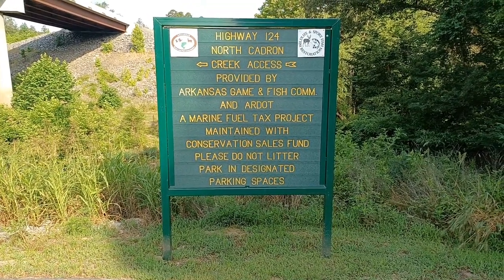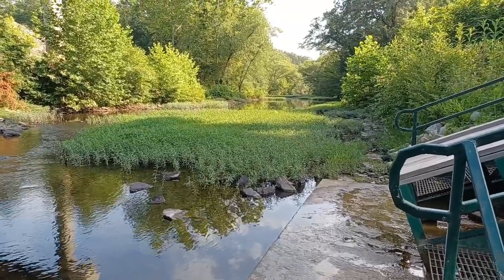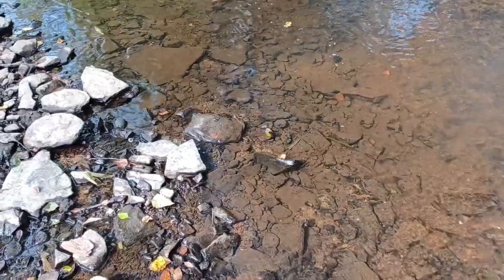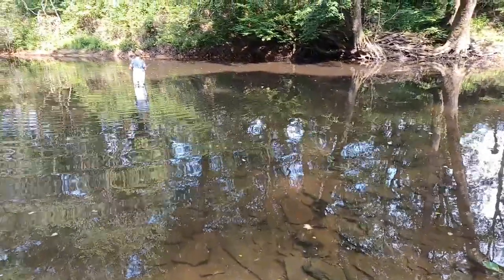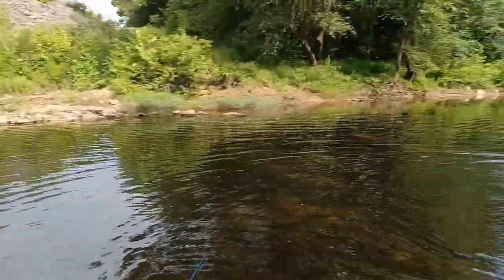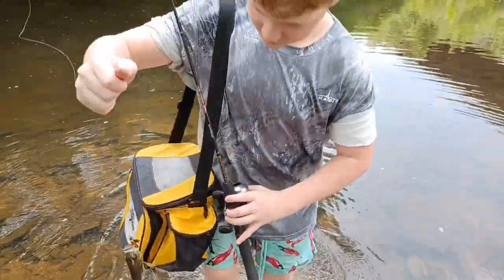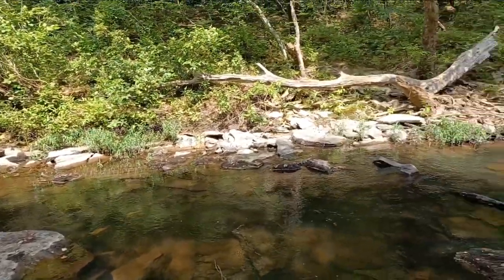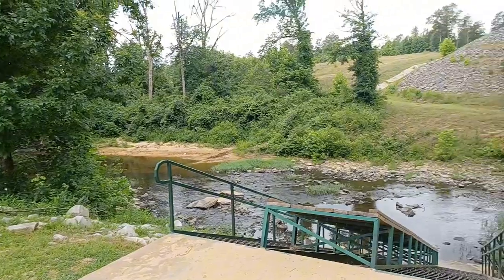Exploring the Cadron Creek Hwy 124 access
Come along as we explore the Cadron Creek Hwy 124 access. This location is located between Quitman Arkansas and Gravesville Arkansas.